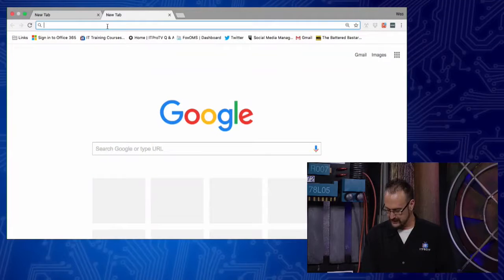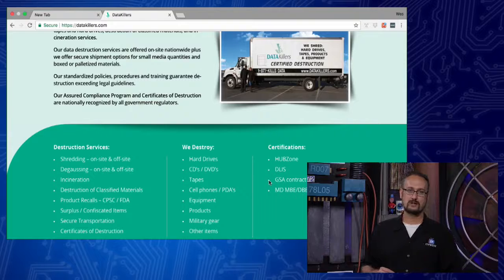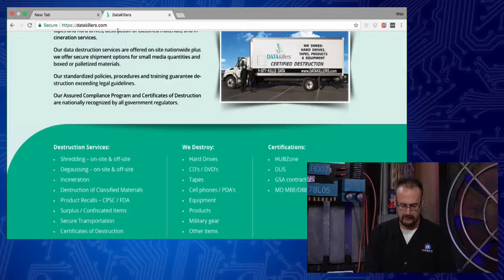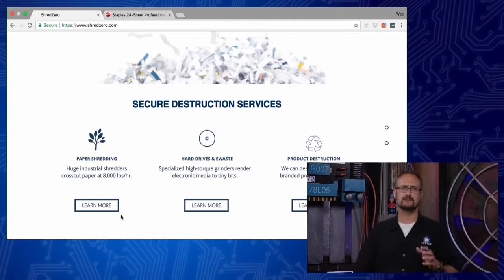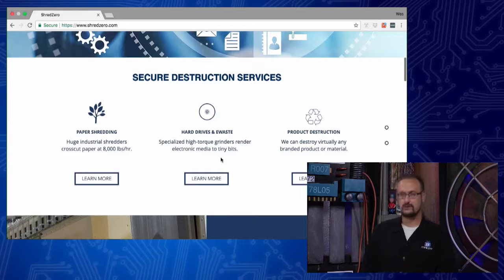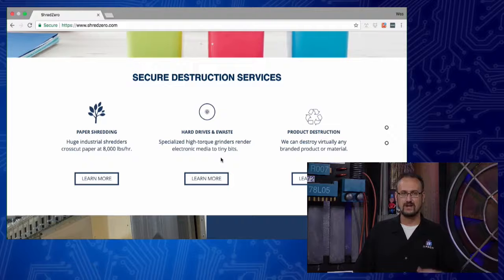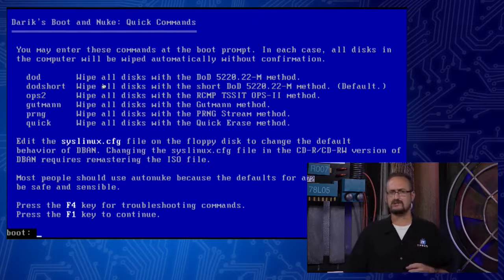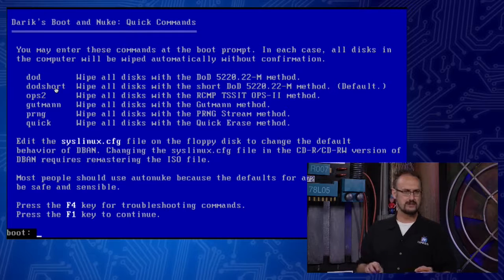Data Destruction and Disposal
CompTIA A+ 220-902 - Domain 3 - 3.6 Given a scenario, use appropriate data destruction and disposal methods.